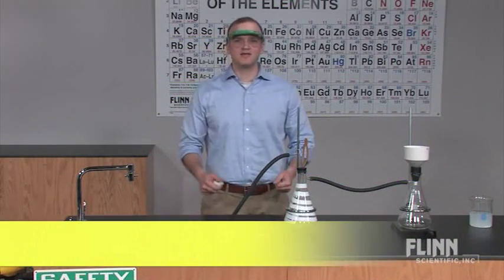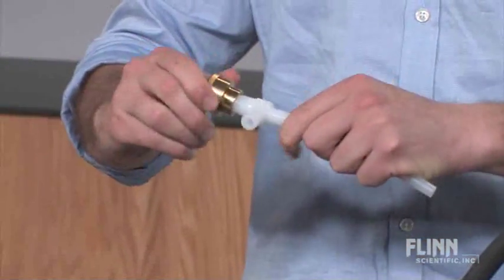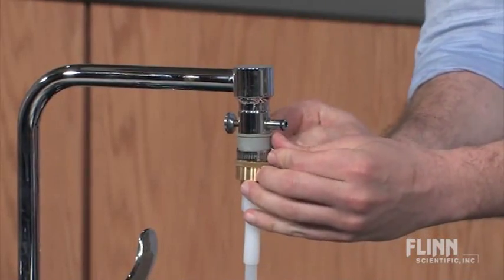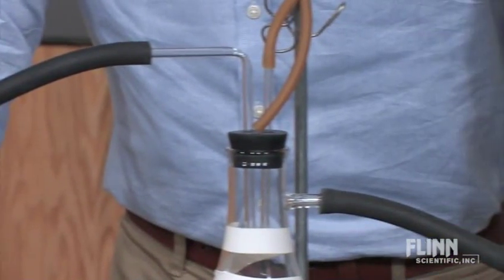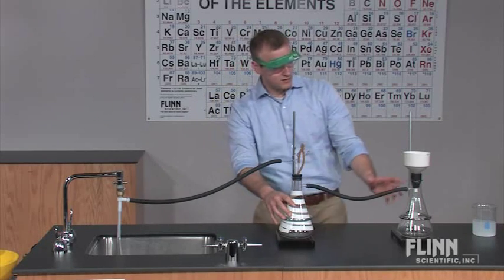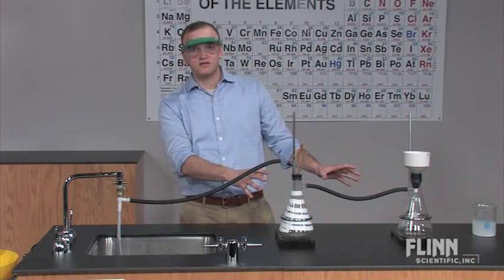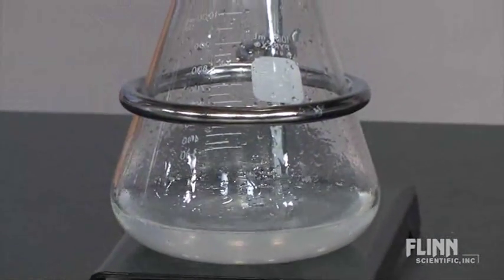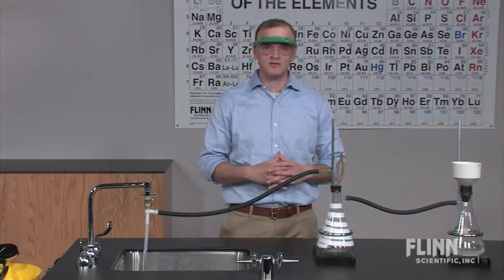How to Install a Water Aspirator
Watch as the Flinn Scientific Staff demonstrates How to Install a Water Aspirator.